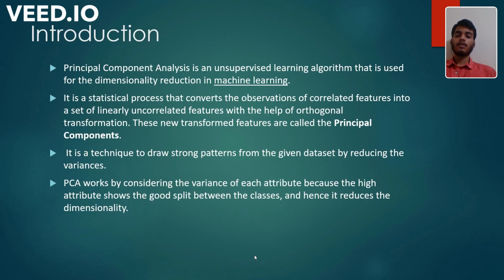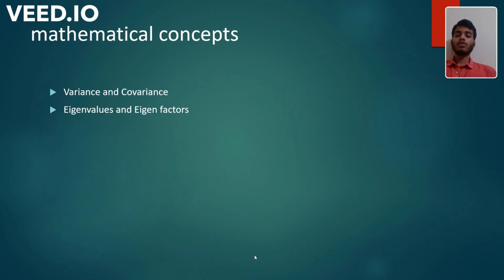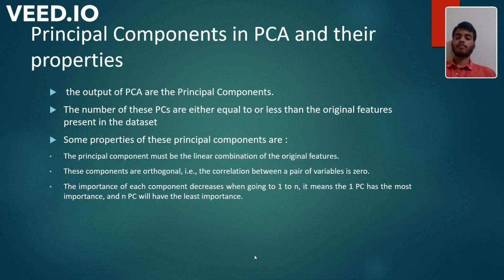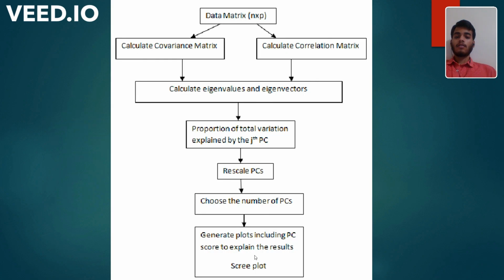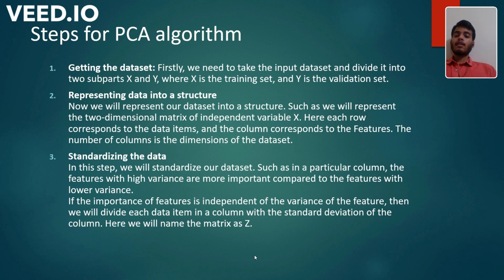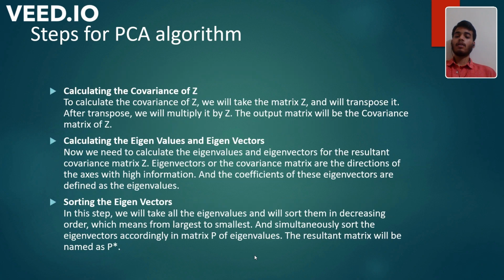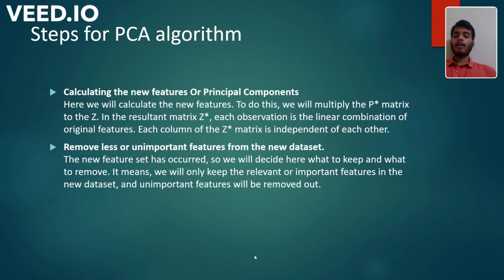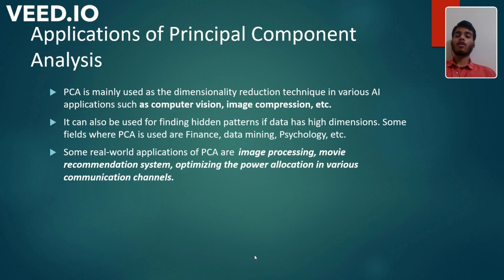Deep learning Tutorials:-Principle component Analysis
Author : k m sai srinivas